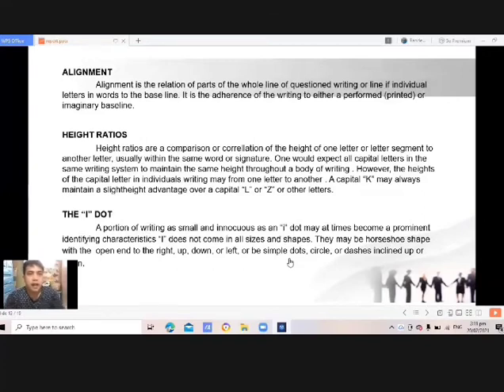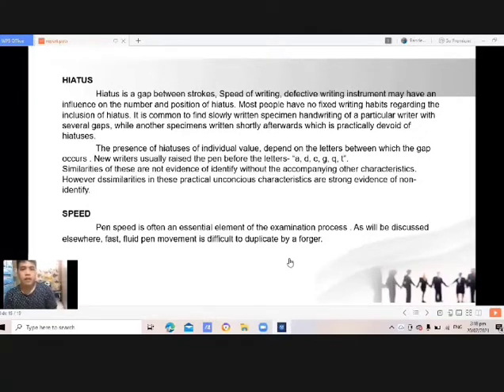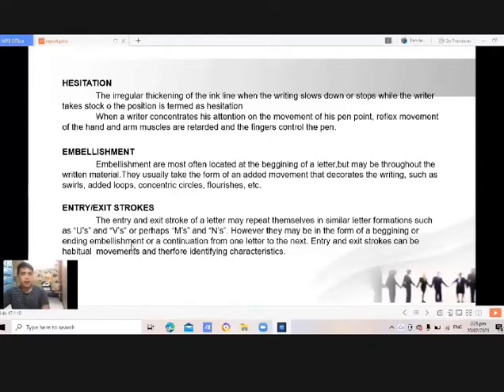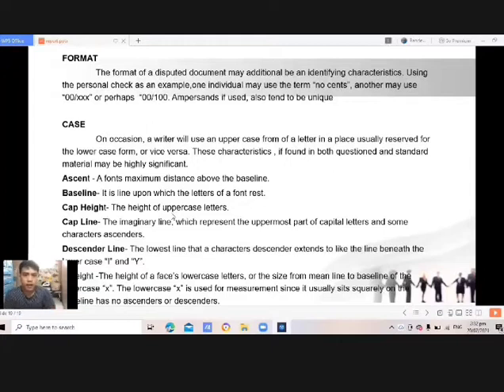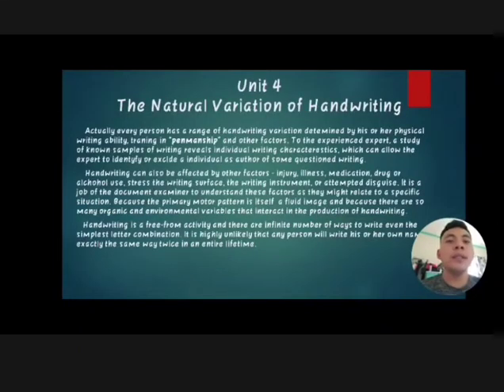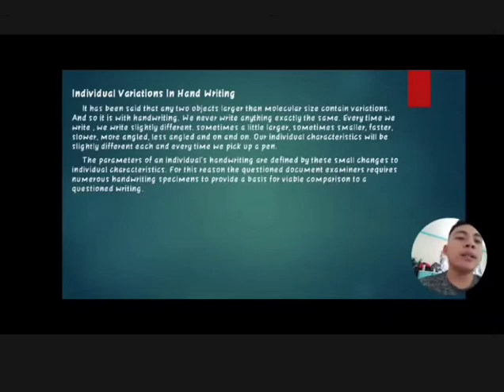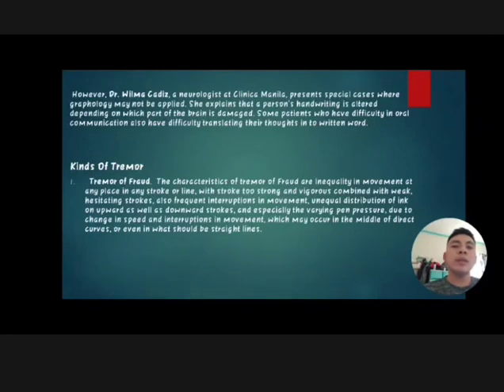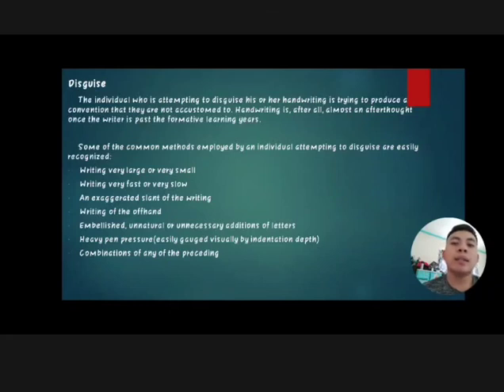CHAPTER 2 2